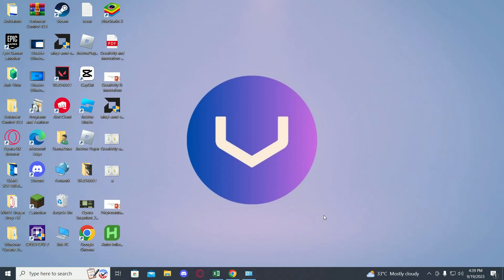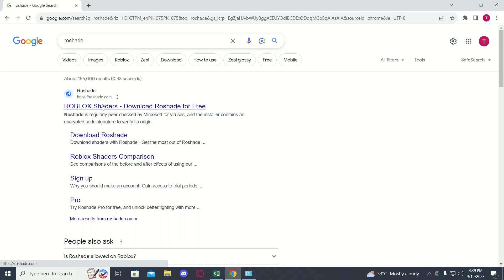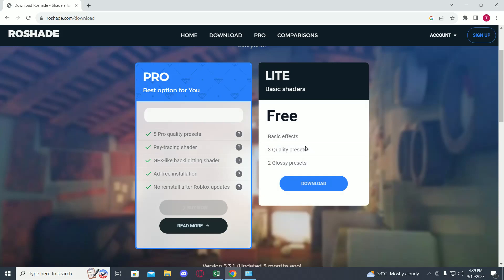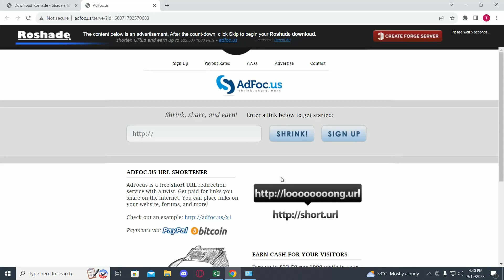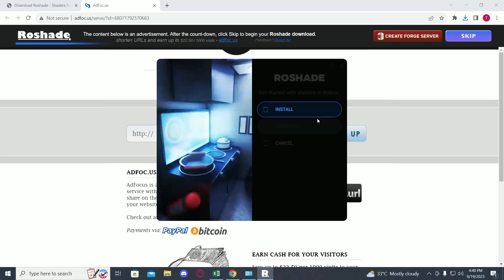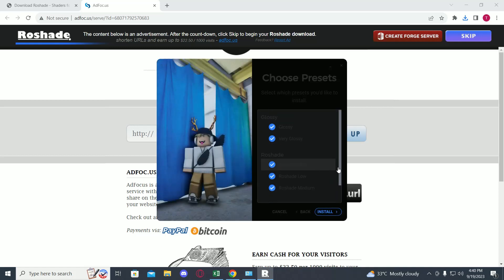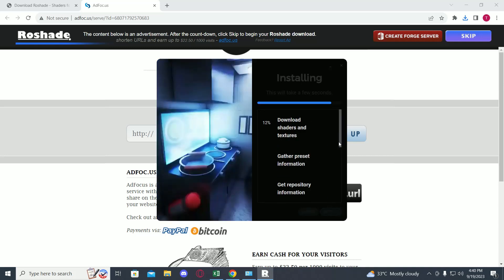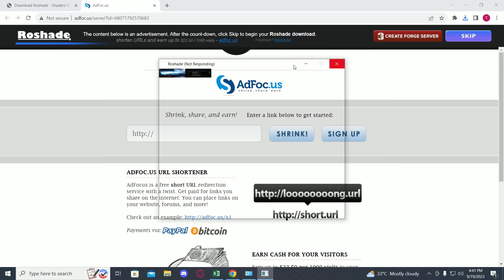How to Use RoShade On Roblox | Get RoShade On Roblox - (FULL GUIDE)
📖Calling all Roblox creators and enthusiasts! Are you ready to elevate your visual experience on Roblox with stunning shading effects? Look no further! In this comprehensive guide, we'll walk you through the process of using RoShade on Roblox and show you how to download and unleash its full potential! Let your creativity shine! 🌟🎨🖥️

🔥 Join us as we dive into the world of RoShade and uncover the secrets to enhancing your Roblox creations with beautiful shading effects. Whether you're a seasoned developer or a beginner looking to add that extra touch of visual brilliance, this tutorial is tailor-made for you! 🌈🎮

💡 In this extensive guide, we'll cover:

1️⃣ Introducing RoShade and its powerful shading capabilities for Roblox.
2️⃣ Sharing step-by-step instructions on how to download and install RoShade.
3️⃣ Exploring the various settings and customization options to achieve the desired shading effects.
4️⃣ Providing pro tips and techniques to maximize the visual impact of your Roblox creations.

🎨 Get ready to unlock a whole new level of visual splendor on Roblox with RoShade! Let your imagination run wild and captivate players with stunning shading effects that breathe life into your virtual worlds. 🖥️✨

👍 If you find this video informative and inspiring, be sure to give it a thumbs-up and share it with your fellow Roblox enthusiasts. Let's empower the Roblox community to create visually captivating experiences together! 🎨💪

- TutoRealm